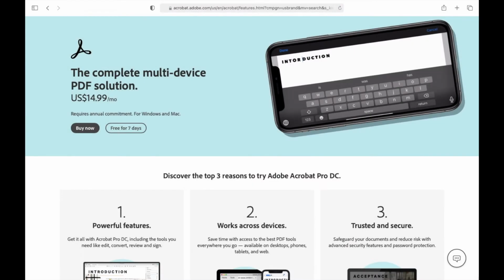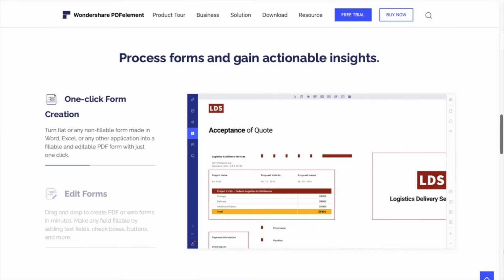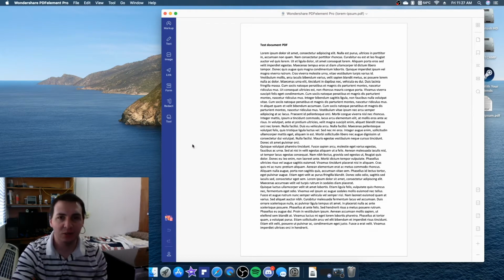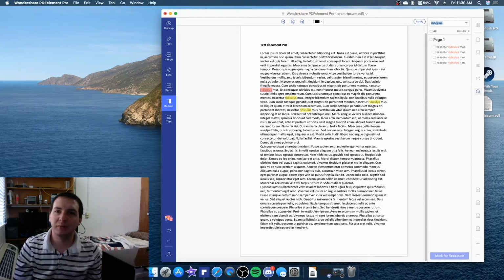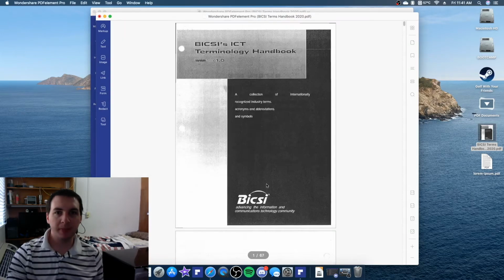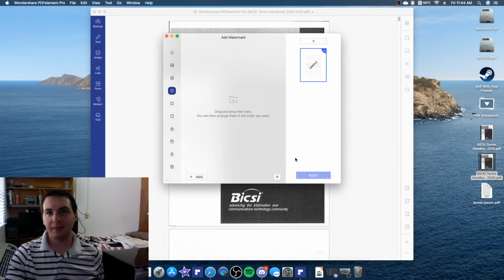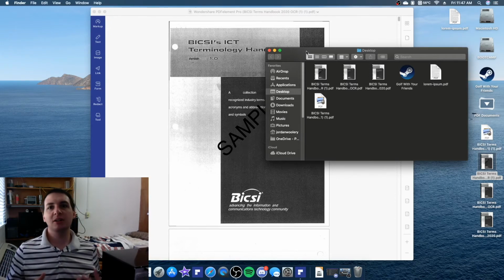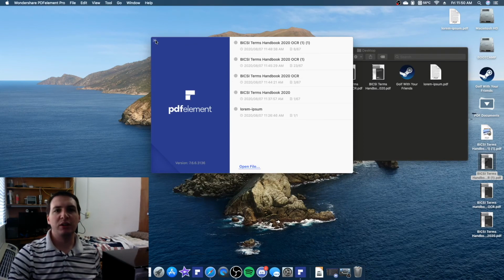Wondershare PDFelement Pro Review (sponsored)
This is my video review of Wondershre's PDFelement Pro software, regarded as the best alternative to Adobe's Acrobat software [disclaimer and related links are further in the description].

PDFelement offers the easiest way to create, edit, convert, annotate, sign PDF documents on Windows and Mac. PDFelement is the best Acrobat Alternative and a simple PDF editor to maximize your document productivity.

They have paid for me to conduct this review and provide all the information you see in the description [and pinned comment], as well as a basic guideline for what to include in my review. Wondershare also requested to watch my video before it has gone live, and they will have already seen what is included in this video before you have. Some parts of this review, however, are of my own thoughts, and all screen recorded content provided herein is of complete originality to me.)